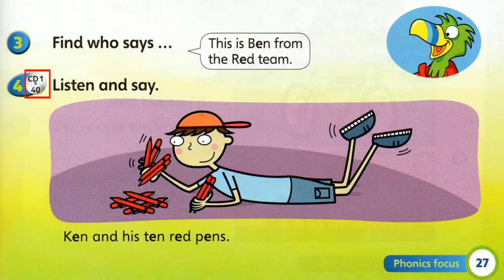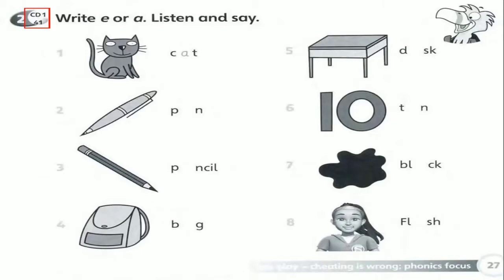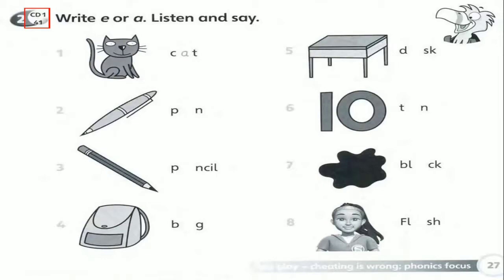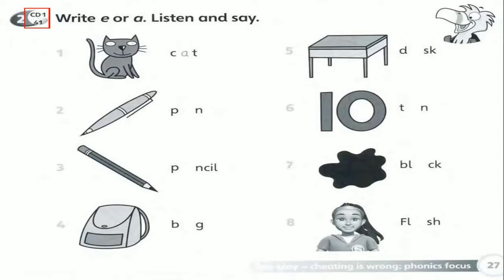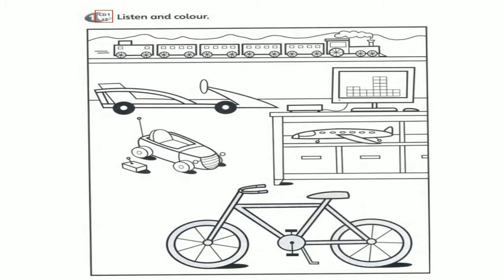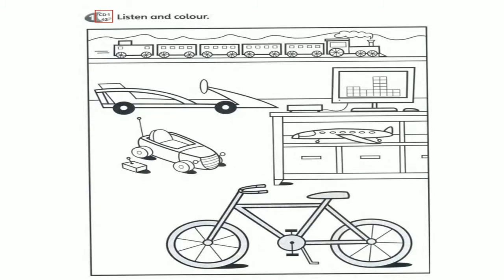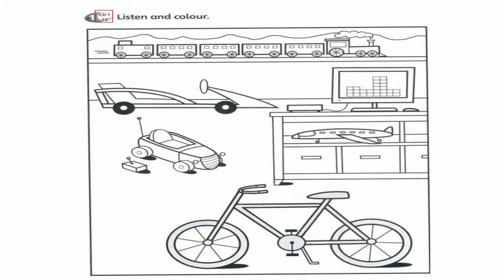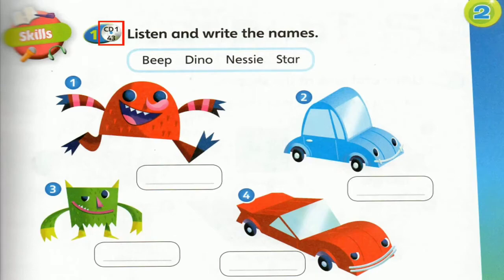Year 1 : Super Minds | Unit 2 Let's Play | Part 4 | Page 27 ‐ 29